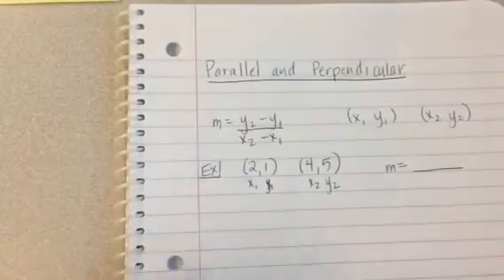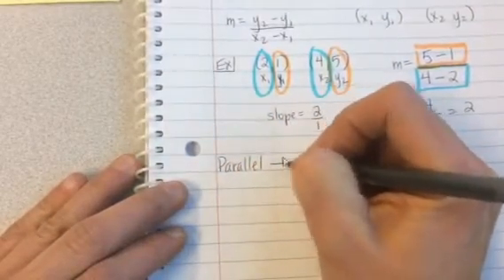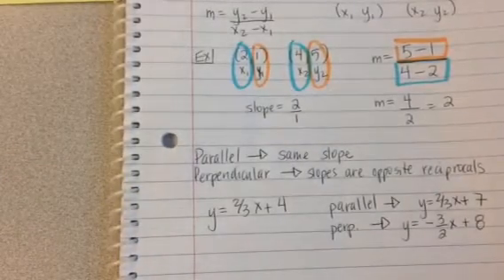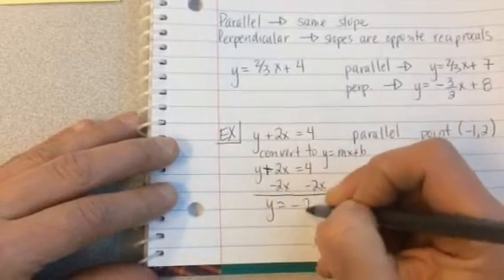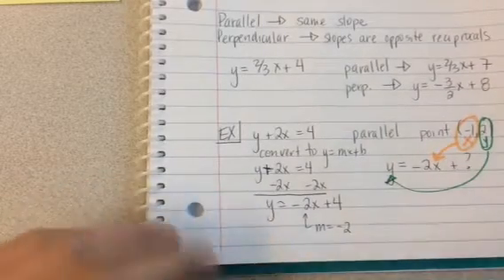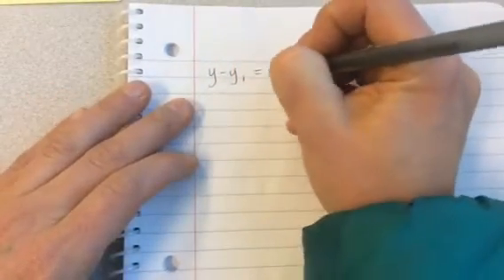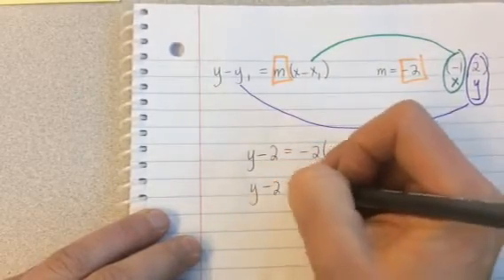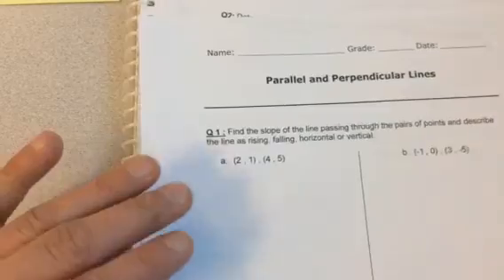Algebra Cafe Dec 4